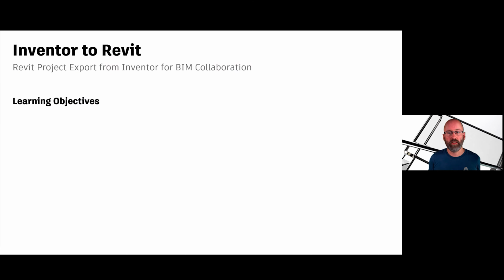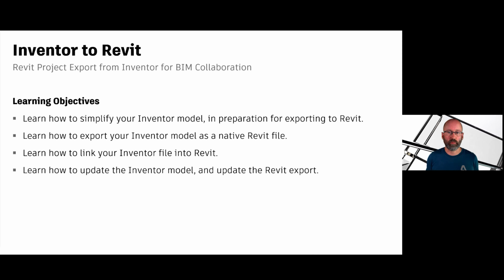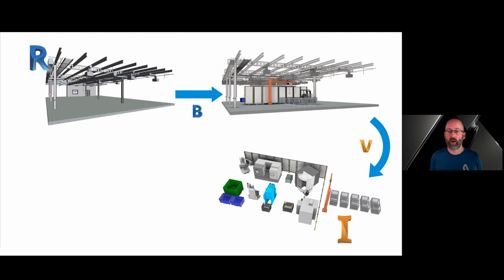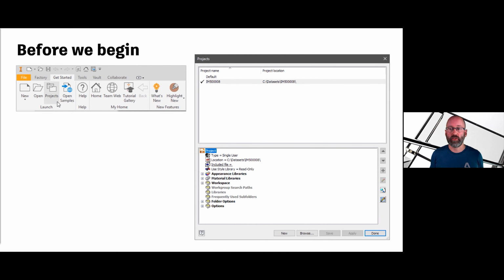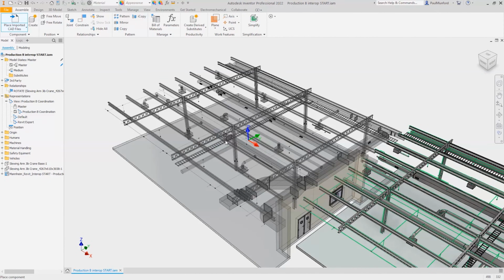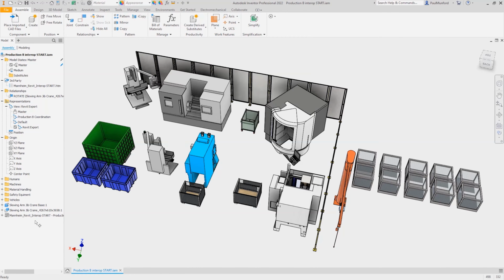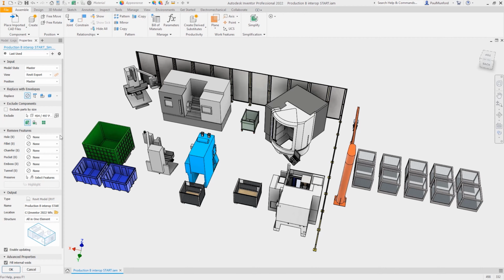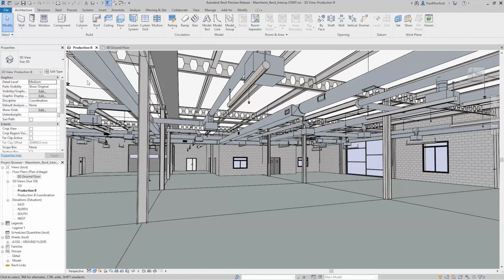[REVIT - INVENTOR] - Inventor para Revit: Exportar projeto Revit do Inventor para colaboração BIM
Nesta aula, exploraremos a nova funcionalidade Exportar projeto Revit (arquivo RVT) no software Inventor 2022. Exploraremos por que o BIM (Building Information Modeling) é importante para fabricantes de produtos de construção, fabricantes customizados e proprietários de instalações industriais, além de definir o nível das ferramentas de interoperabilidade BIM existentes do software Inventor. Em seguida, trabalharemos em um exemplo de fluxo de trabalho de cinco partes que inclui 1) importação de dados do Revit com AnyCAD for Inventor para projetos do Revit (arquivo RVT); 2) simplificar o modelo de projeto de manufatura no Inventor, “bottom up” (com simplify) e “top down” usando Model States (também novo no Inventor 2022); 3) exportar o modelo do Inventor como um projeto Revit (arquivo RVT); 4) vincular o modelo do Inventor ao Revit para revisão e colaboração; e 5) atualizar o modelo do Inventor e atualizar a exportação para ver a atualização do projeto no Revit. Forneceremos conjunto de dados e instruções escritas e gravadas em vídeo, e haverá uma sessão ao vivo de perguntas e respostas.